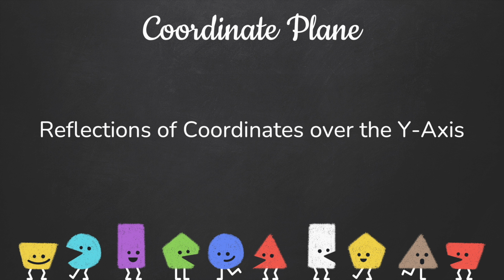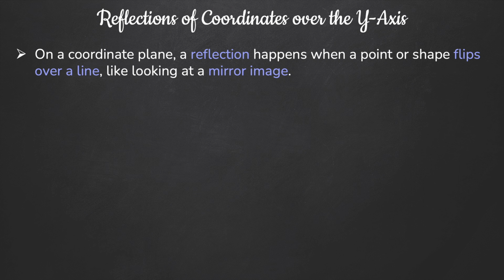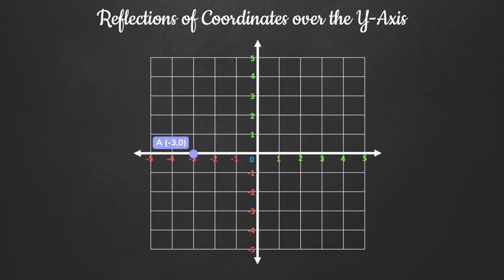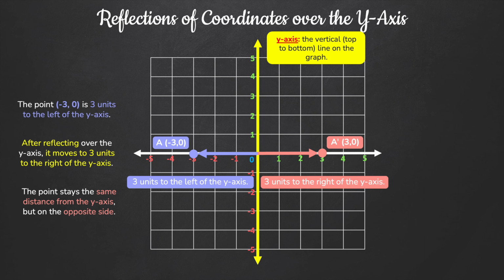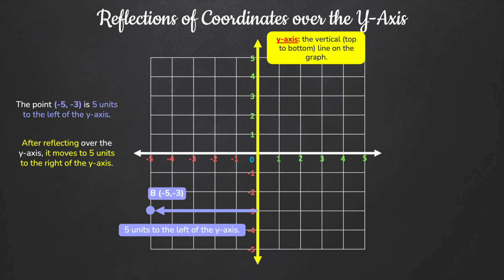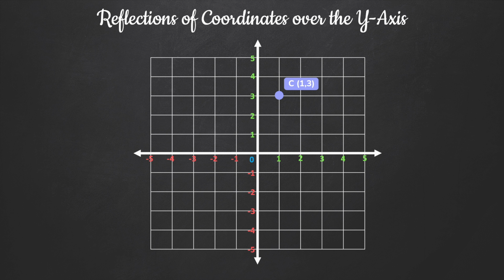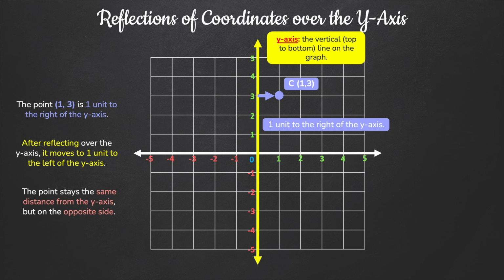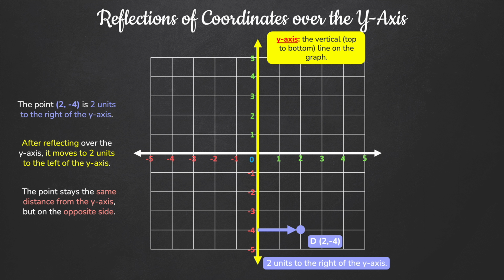Coordinate Plane - Reflections of Coordinates over the Y-Axis